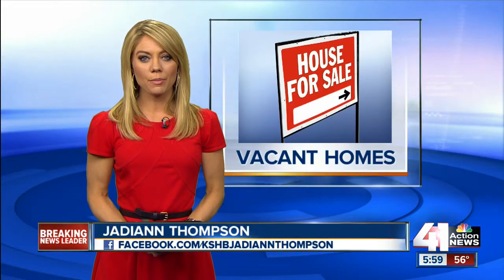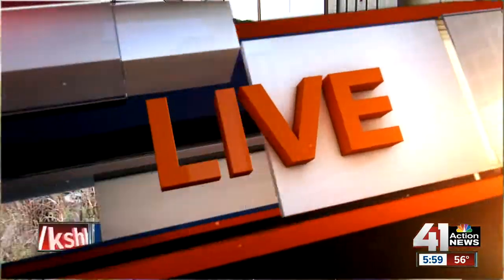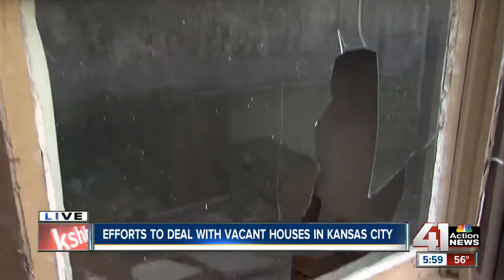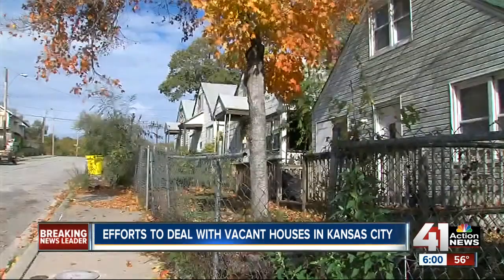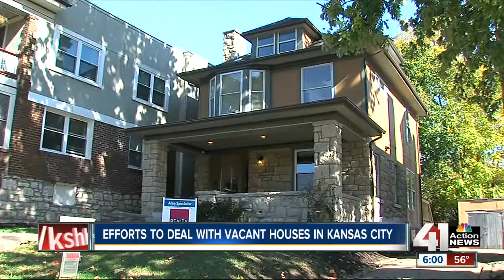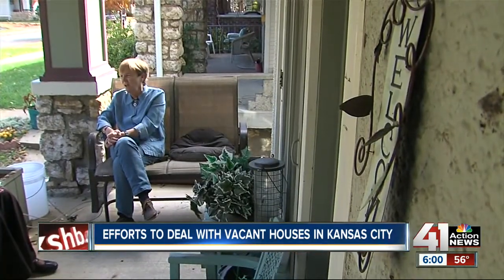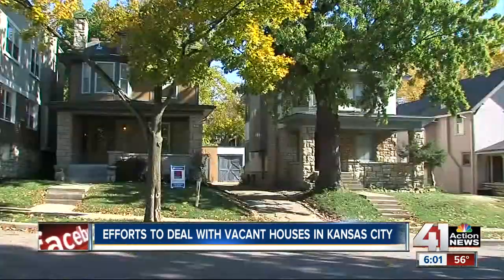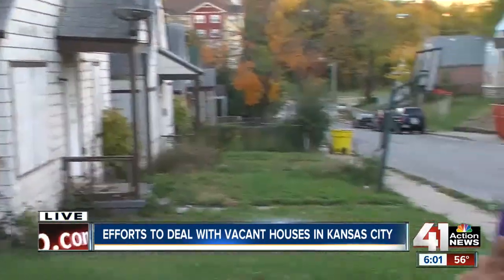Efforts to deal with vacant homes in KC